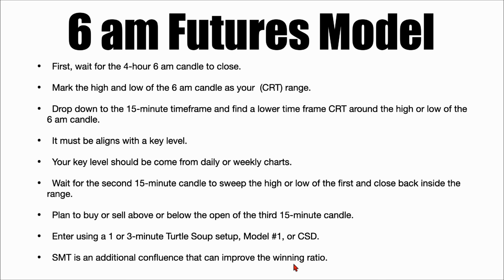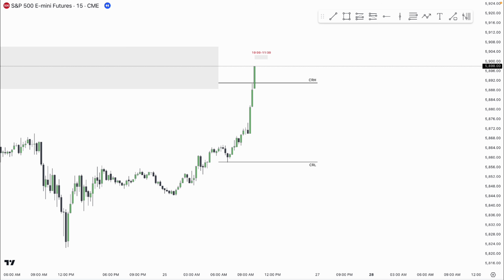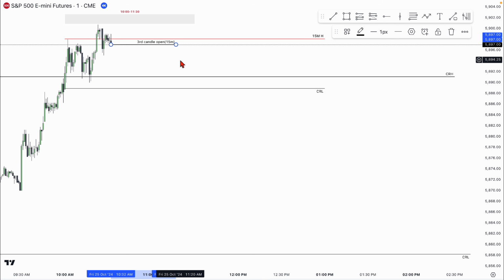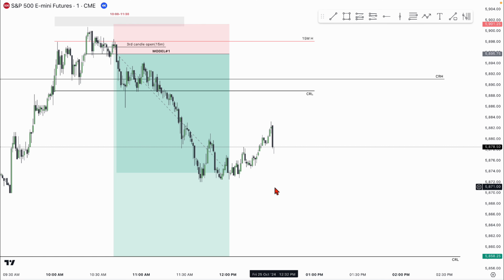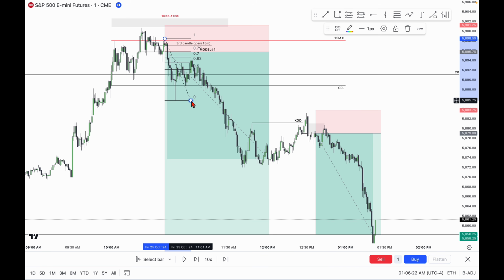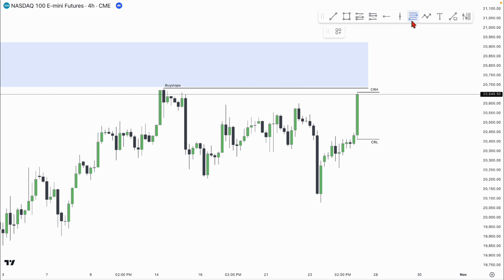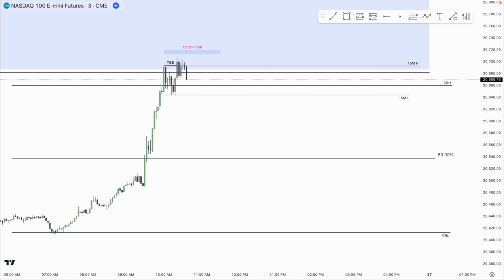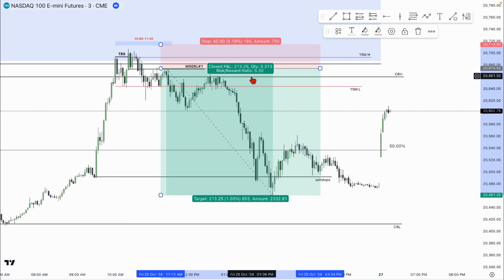6 AM CRT Model The Game-Changer for Profitable Futures | TradingCRT Trading Strategy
Master the 6 AM CRT Model for High-Probability Futures Trades

In this video, I break down the 6 AM CRT (Candle Range Theory) model—a powerful, structured approach to identify high-probability trade setups in futures. Learn how to use the 6 AM candle, align key levels, and apply entry models like Turtle Soup and CSD for precise trades in markets like the S&P 500 and Nasdaq.

Welcome, traders! In this video, we’ll dive deep into the powerful “6 AM Model” strategy for trading indices like the S&P 500 and Nasdaq. Learn how to identify critical timeframes and key levels across various charts to execute high-probability trades with precision.

0:00 Intro
0:15 Key points
2:20 S & P
7:38 NASDAQ
11:11 Outro